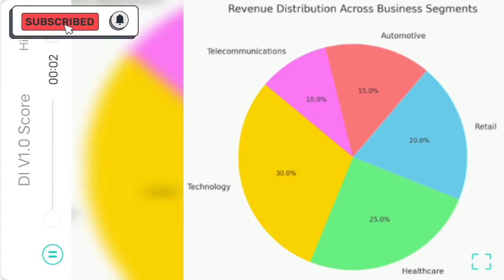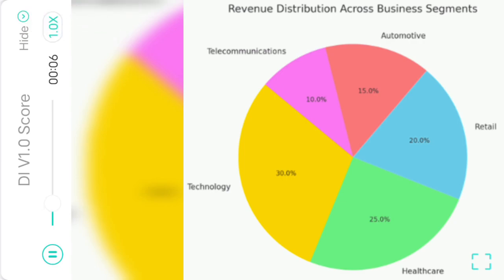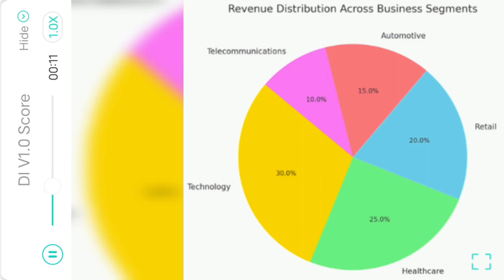(NEW*) DESCRIBE IMAGE 🗣️PTE SPEAKING💯~(REVENUE DISTRIBUTION)~APEUNI 2024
HELLO FRIENDS, BASICALLY I AM A TUTOR OF PEARSON TEST OF AN ENGLISH CLASSES 📝 IF YOU FEEL ANY HESITATION DURING CLASS, THEN YOU CAN ASK ME👇👇

👉IELTS/PTE TUTOR
👉ONLINE PTE CLASSES
👉PTE READ ALOUDS
👉READ ALOUD NO 502
👉PEARSON TEST OF AN ENGLISH
👉PEARSON FILL IN BLANKS
👉PEARSON LISTENING WRITING WFD
👉PEARSON REPEAT SENTENCE TRICK 2023 🔥😱
👉PTE IS MADE EASY
👉 RANDOM READ ALOUDS PEARSON BEST TIPS AND TRICKS FOR MODULES 2023
👉 LISTENING/SPEAKING TRICKS FOR PTE
👉HOW TO PREPARE YOURSELF FOR PEARSON
👉IELTS READING TIPS BASICS LISTENING

For IELTS:
1.
2.
3.
4.
5.
6.
7.
8.
9.
10.
11.
12.
13.
14.
15.

1.
2.
3.
4.
5.
6.
7.
8.
9.
10.
11.
12.
13.
14.
15.

1. PTE Preparation Tips
2. Pearson English Exam
3. PTE Study Strategies
4. Pearson Test Strategies
5. English Language Proficiency
6. PTE Practice Tests
7. Pearson Test Updates
8. PTE Exam Insights
9. English Test Tips
10. Pearson Test Resources